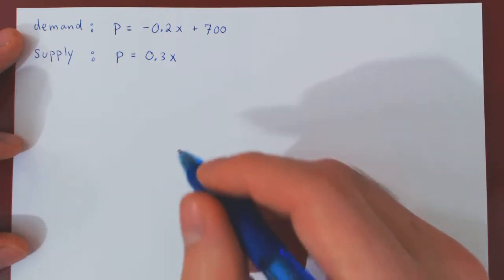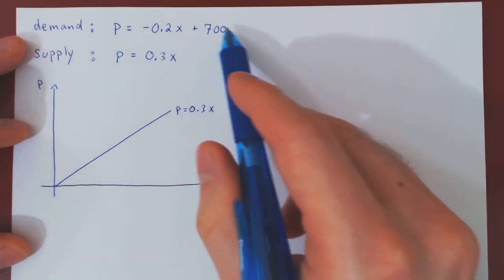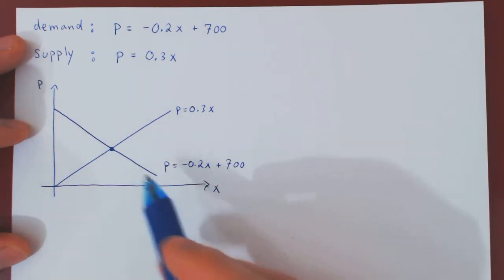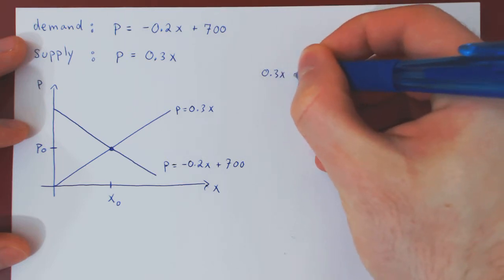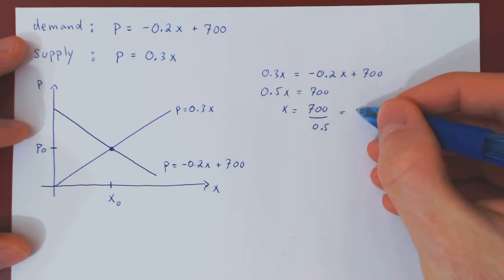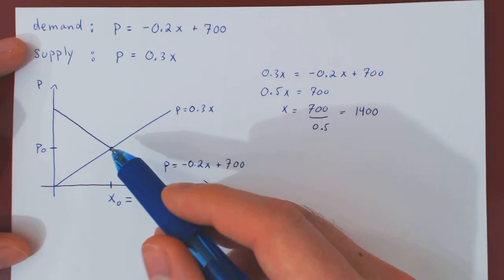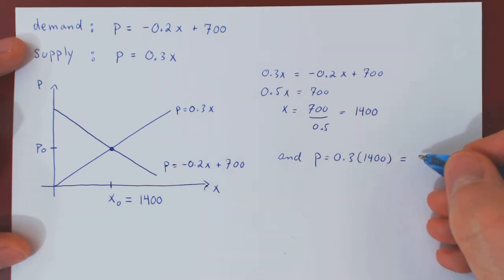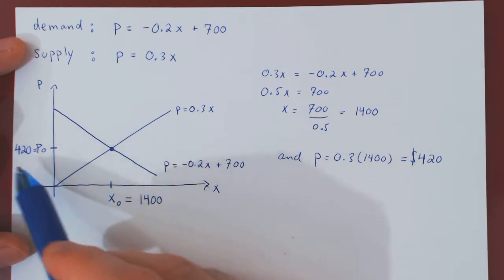Supply and Demand - Market Equilibrium